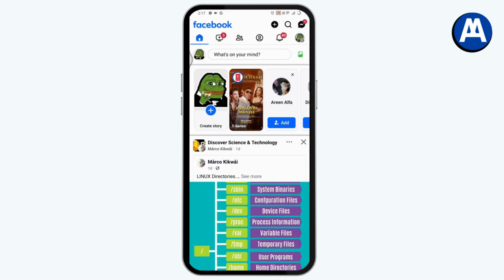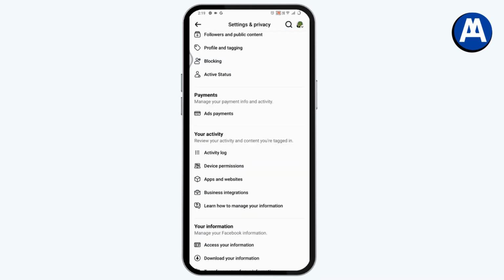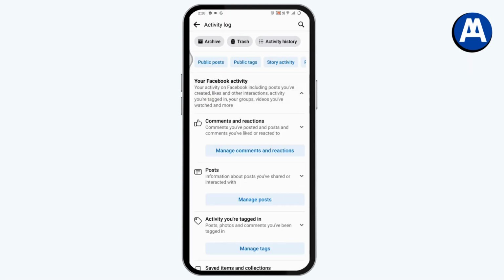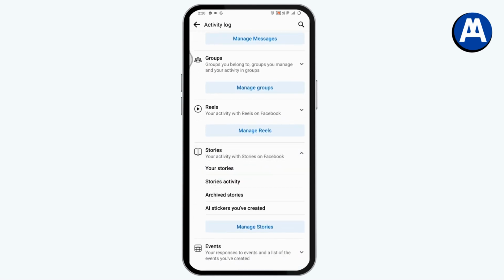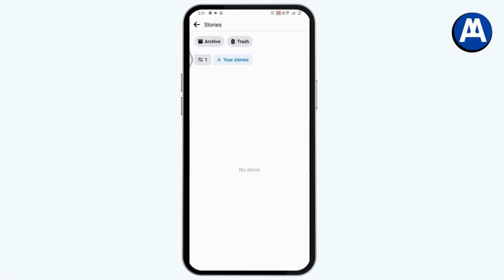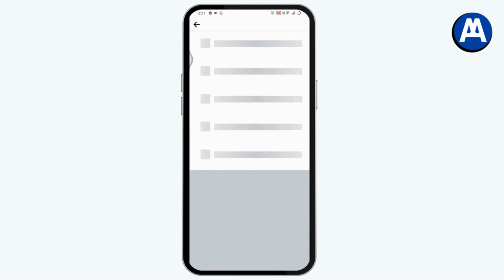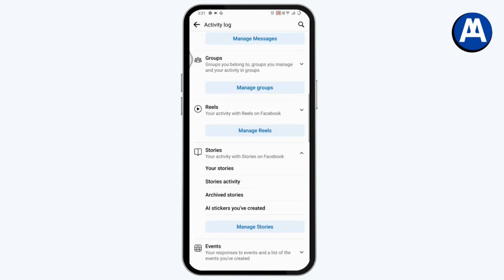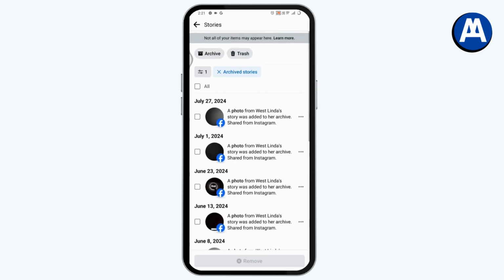How To Find Story Memories On Facebook - Quick & Simple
How To Find Story Memories On Facebook
how to view facebook memories
how to find facebook memories
check facebook old memories on android
how to find and share facebook memories
facebook old memories- find

Want to revisit your old Facebook Story memories? AppAid has you covered! In this tutorial, we’ll guide you through the steps to find and view your Story memories on Facebook, so you can relive your favorite moments.

We’ll show you how to navigate through Facebook’s interface to access your past Stories and enjoy them once again. Watch now and learn how to find your Story memories on Facebook with ease, thanks to AppAid!